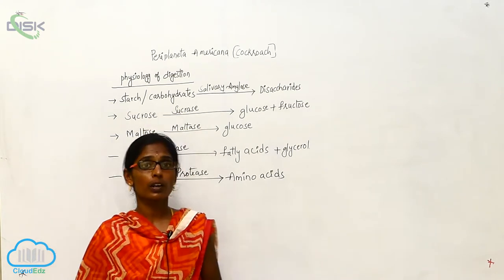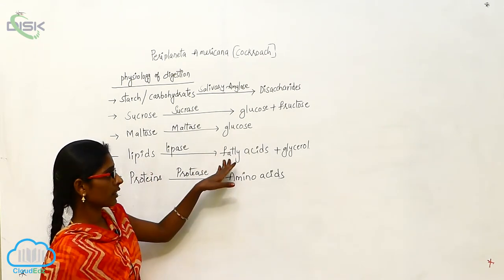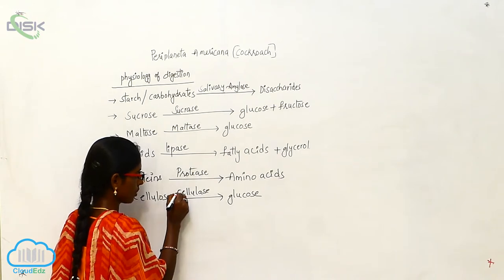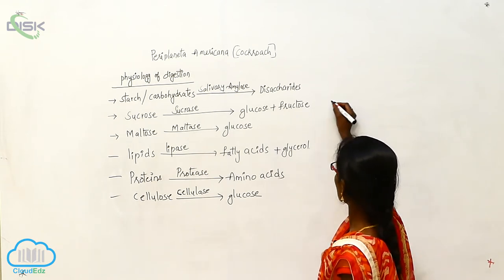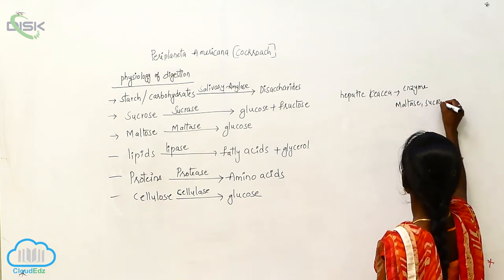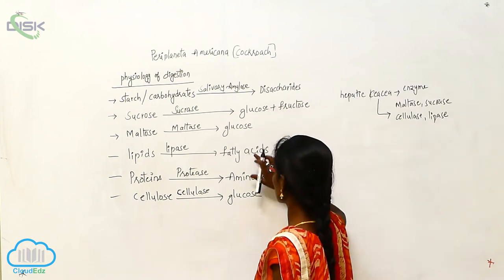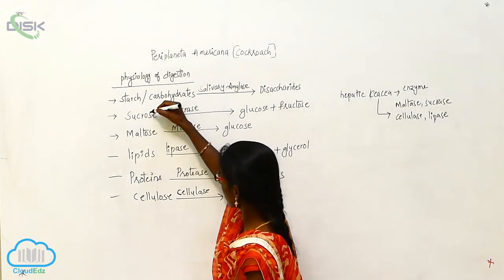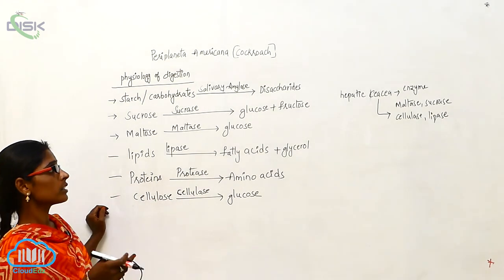DIGESTIVE SYSTEM || physiology of digestion || Disk Telangana